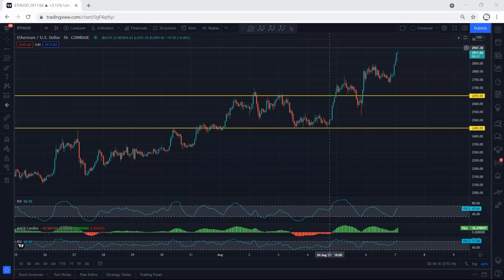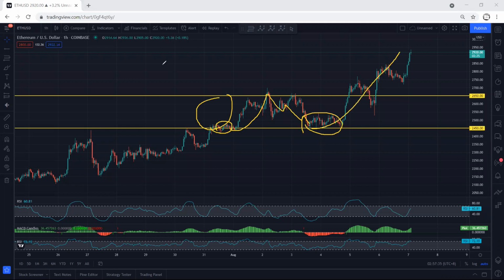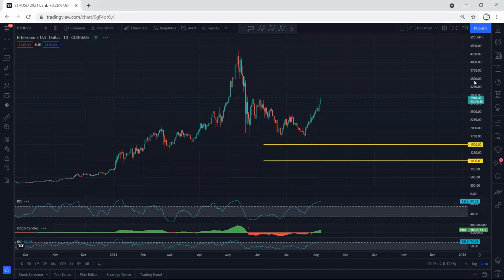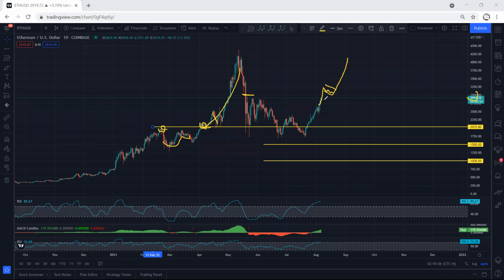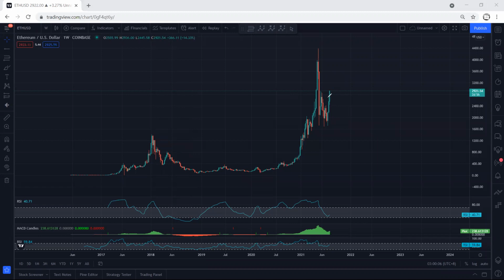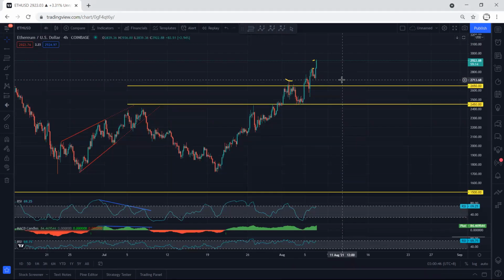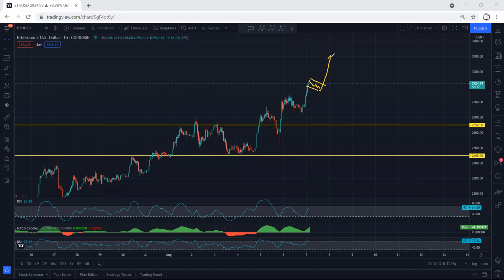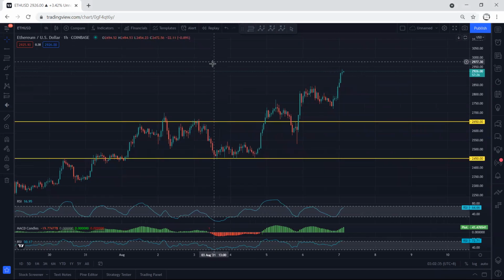Ethereum Technical Analysis for August 7, 2021 - ETH